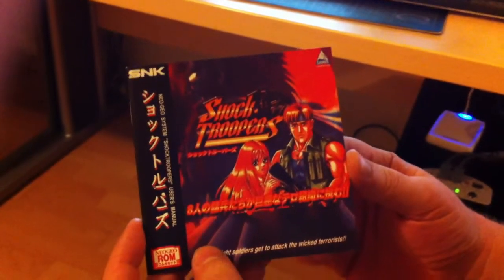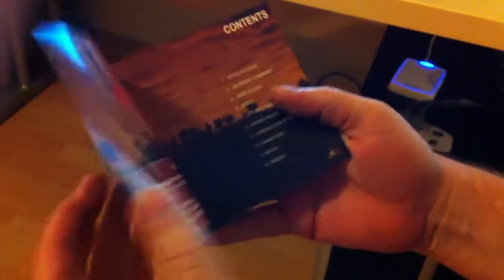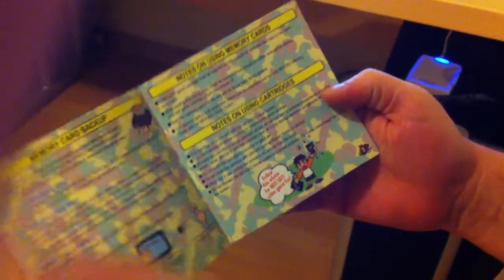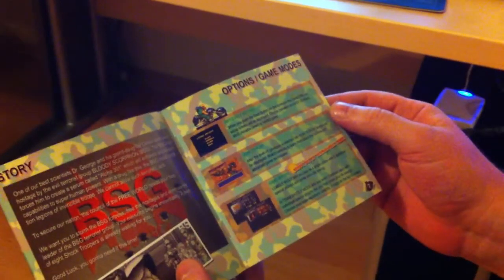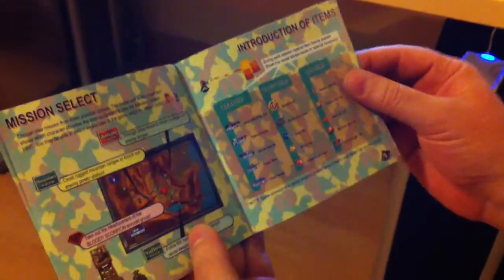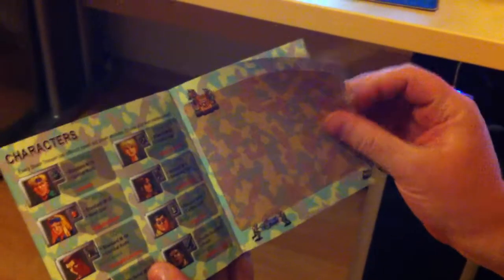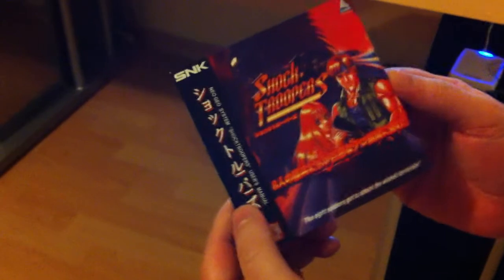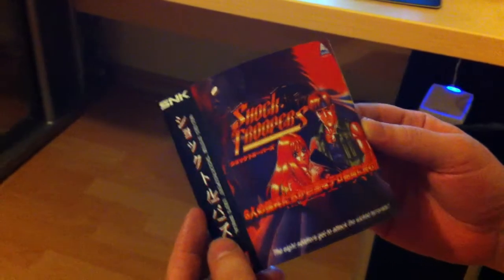NEOGEO Shocktroopers booklet/manual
**THIS IS A RE-UPLOAD** Short video of my Shocktroopers booklet for the NEOGEO AES conversion of the game (which does not feature a booklet at all). This is a very exklusive item! The booklet is very high quality and it looks just like an original SNK manual. I tried my best to be as accurate as possible. I made only 100 of it and I sold more than half already, so if you want one, drop me a line (price: US$ 40.- + shipping to your country).